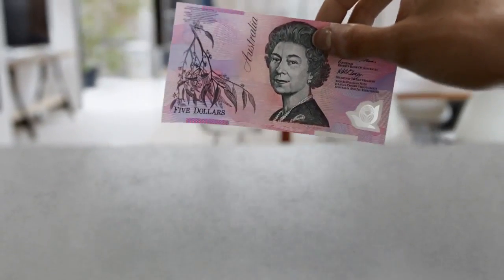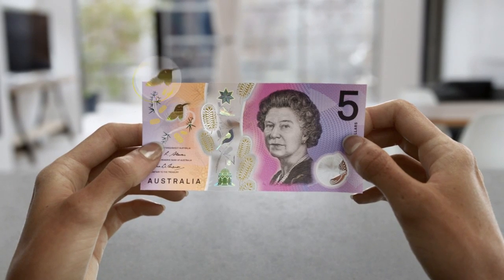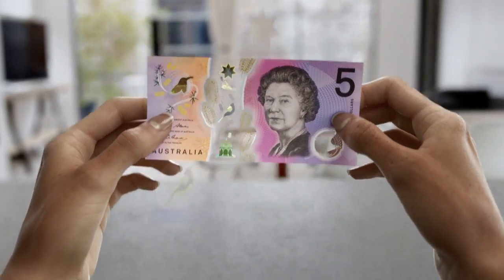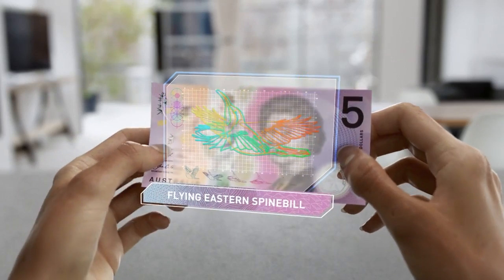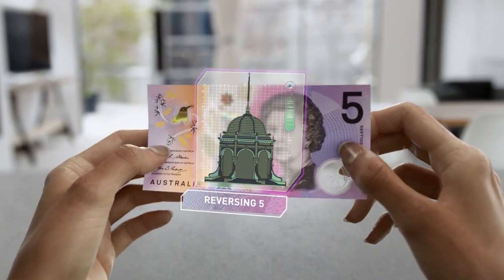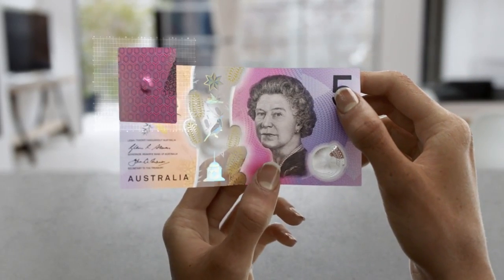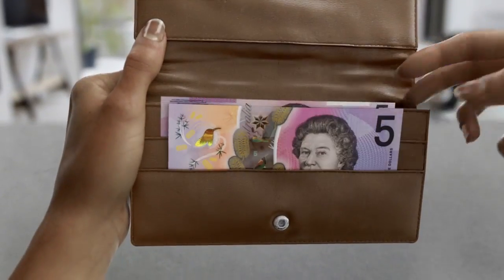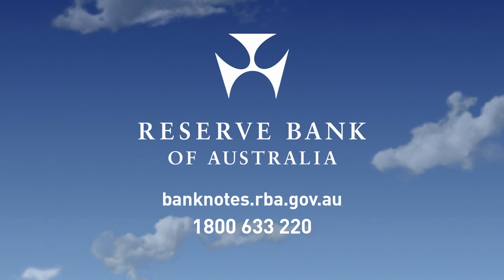В Австралии новые пятидолларовые купюры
Банк Австралии представил новые пятидолларовые купюры. В банкнотах, поступивших в оборот 1 сентября, сделано два прозрачных окошка, одно из которых проходит от одного края до другого.